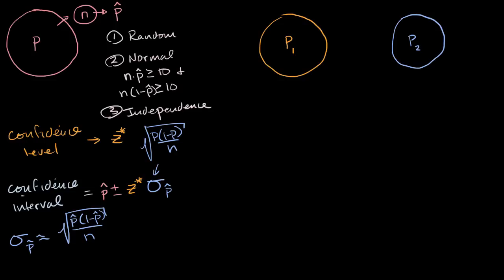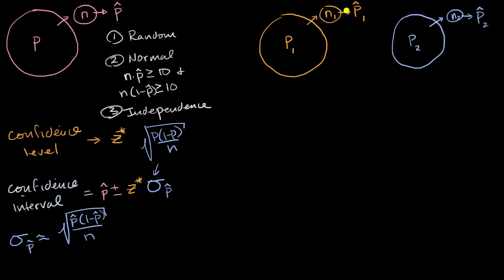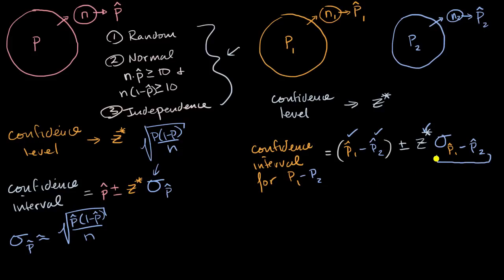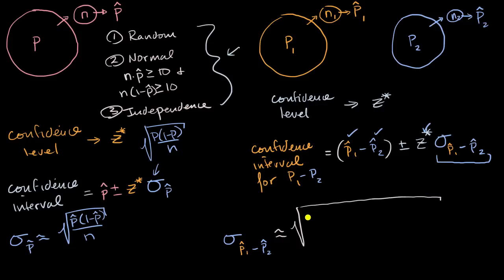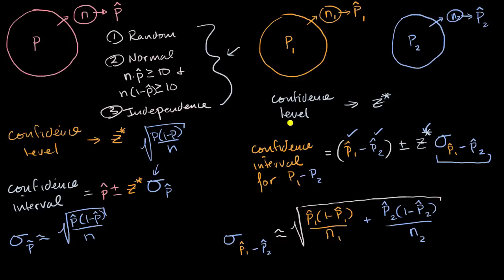Confidence intervals for the difference between two proportions | AP Statistics | Khan Academy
Courses on Khan Academy are always 100% free. Start practicing—and saving your progress—now

Introducing two-sample z intervals to estimate the difference between two population proportions.